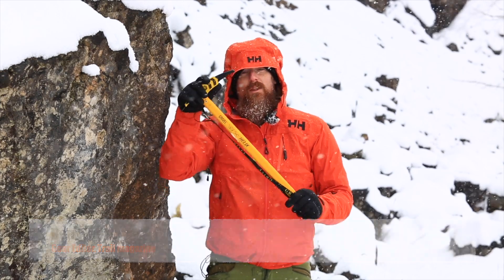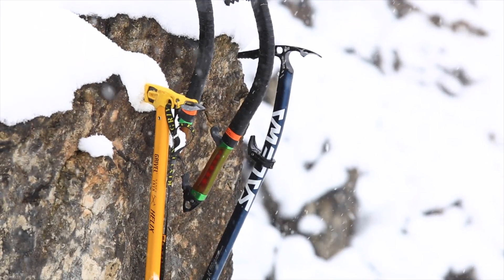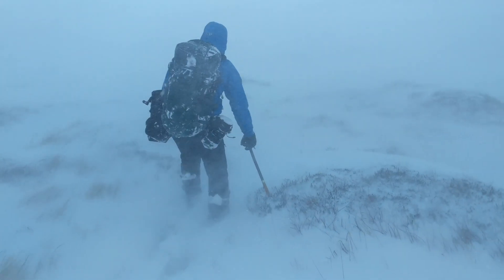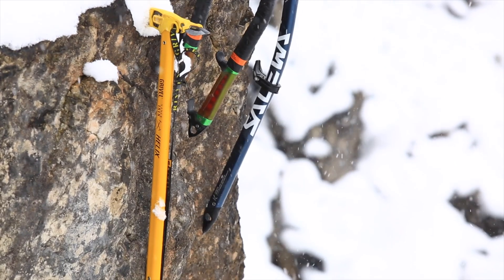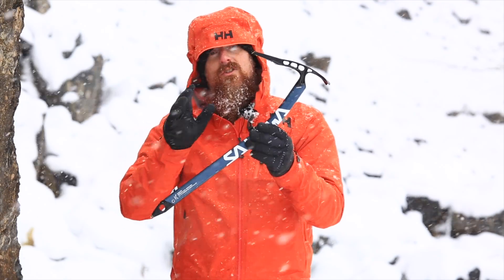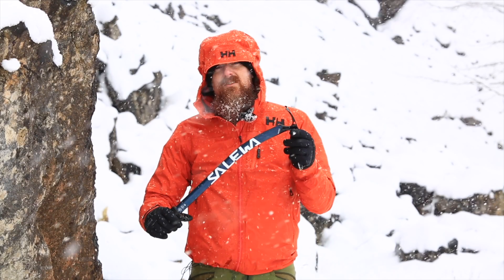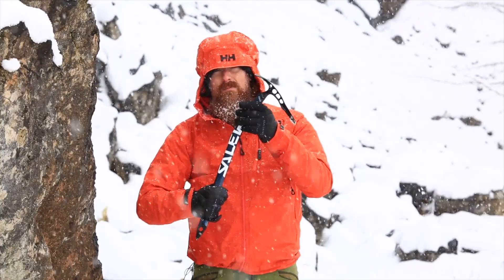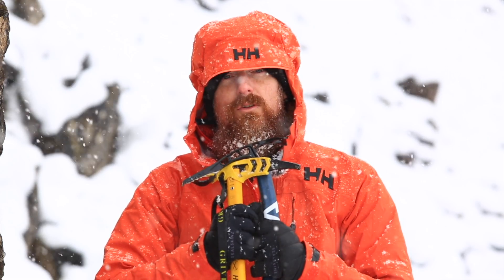How to choose the best ice axes | Outdoor gear buying guide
Nothing will make you feel more like a mountaineer than climbing a snowy peak with an ice axe in hand. But if you're purchasing your first ice axe, knowing what to look for can be daunting. In this video Trail's gear editor Ben Weeks takes a look at everything you need to know to make sure that next time you head into the winter mountains you have the right tool in your hand.

Chapter timestamps:
00:00 - Intro
00:22 - Curve
01:13 - Length
01:46 - Component parts
03:02 - Strength rating
03:35 - Weight
04:00 - Leash
04:27 - Additional extras
05:08 - Outro and links